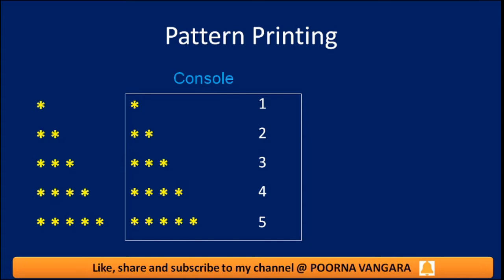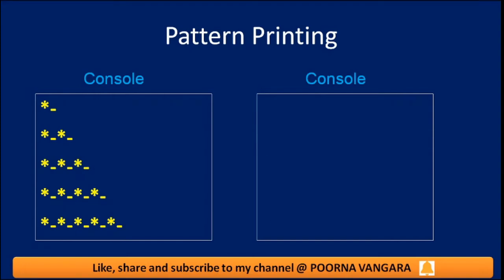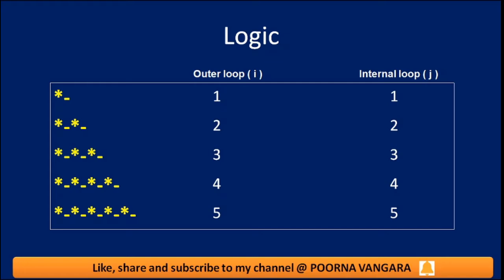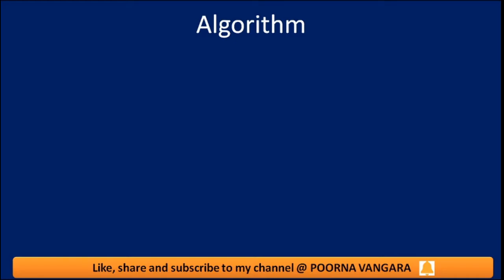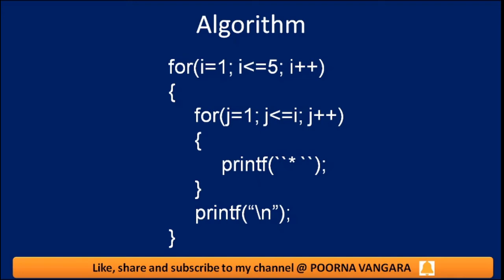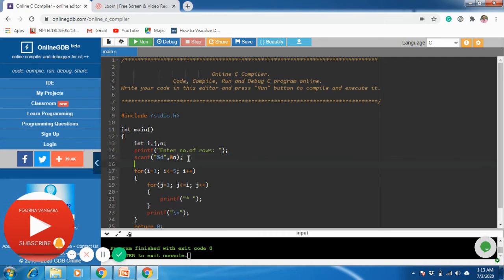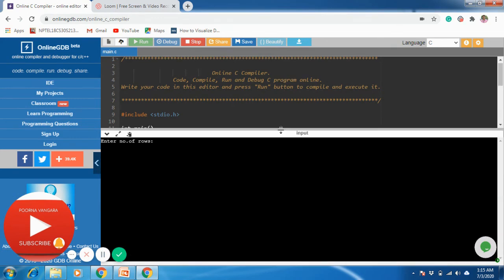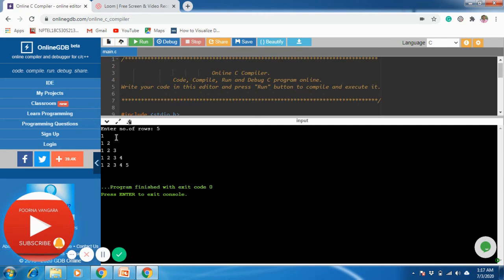Design of Algorithms: Pattern Printing Part - 1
Screen Recording Tools: LOOM, OBS
Video Editing Tool: Open Shot

My Profile:

Vangara Poorna Chandar Reddy
Assistant Professor
M.Tech in Computational Engineering in ECE
from IIIT Basar, Telangana

✓Five years of Teaching Experience
✓Qualified for Assistant Professor in UGC NET June-2019
✓Qualified in Gate 2013
✓Recognized as NPTEL Believer for JUL – DEC 2019
✓NPTEL Gold certificate for the 2019-20 course “C Programming and Assembly Language”
✓NPTEL Silver and 5%Topper certificate for the 2019-20 course “Digital Circuits”